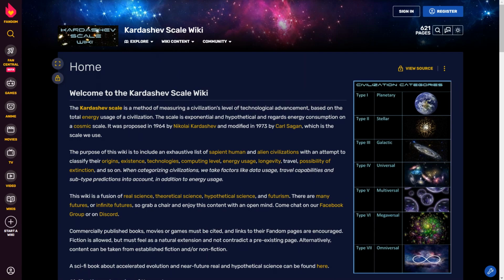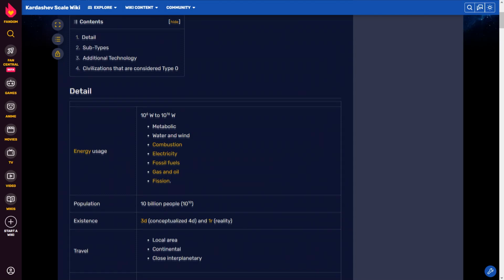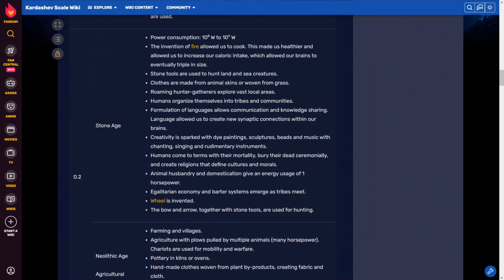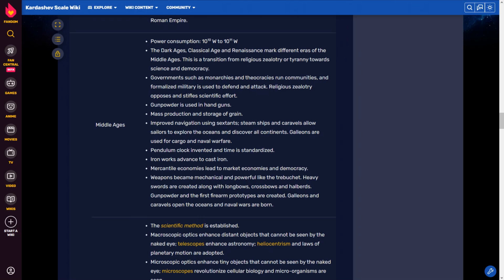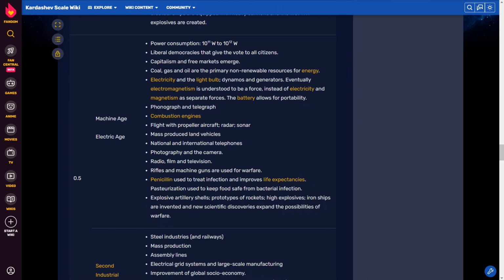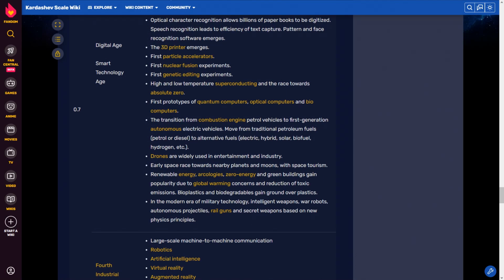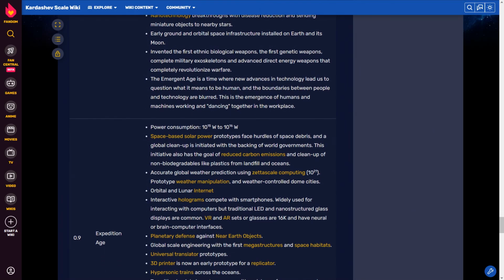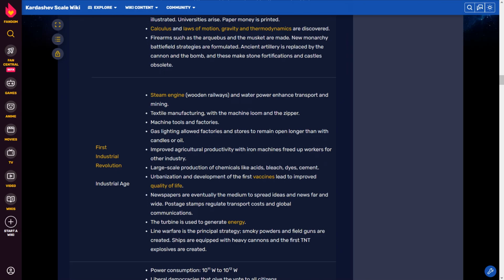Type 0-K0: Pre-Planetary | Let's Read the Kardashev Scale Wiki #1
I was asked to check out this website, so here it is! My reactions should get less bleak the further I get.